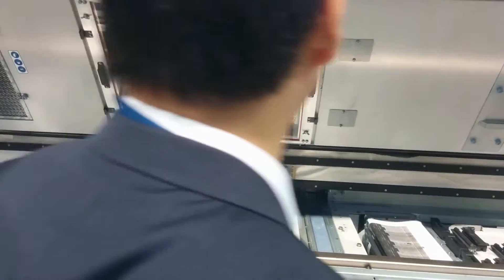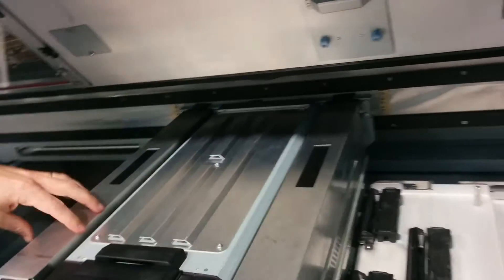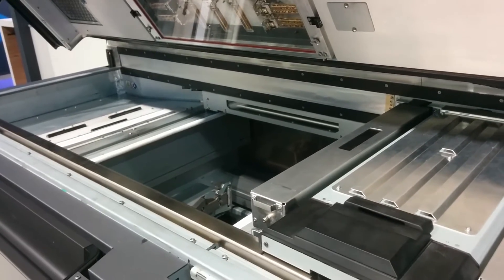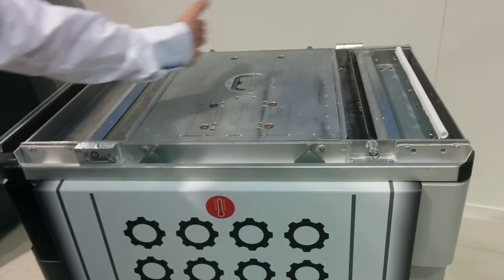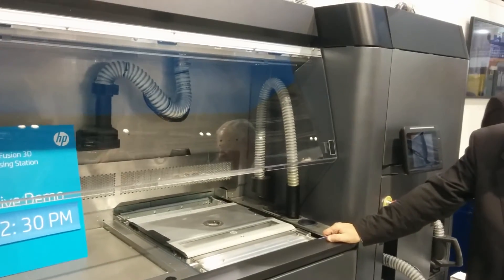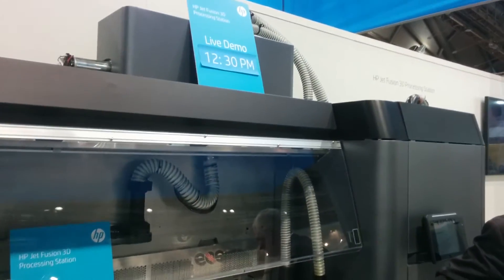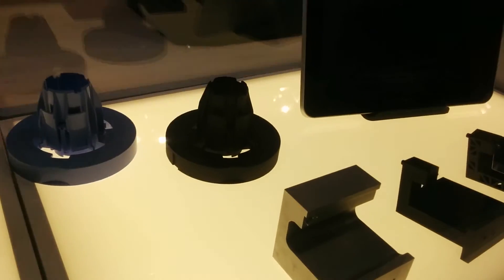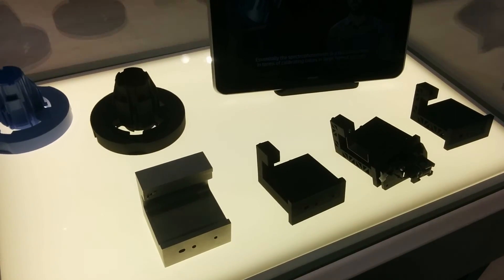HP Jet Fusion 3D printer at Formnext 2016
HP representative explains their new 3D printer and how it produces parts at Fornext 2016 in Frankfurt